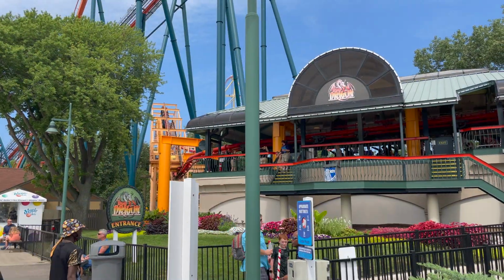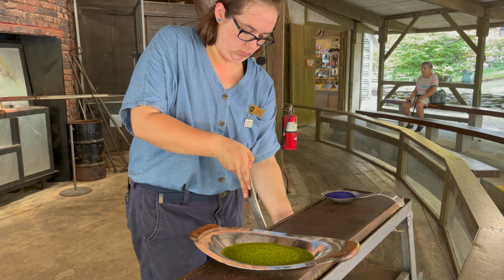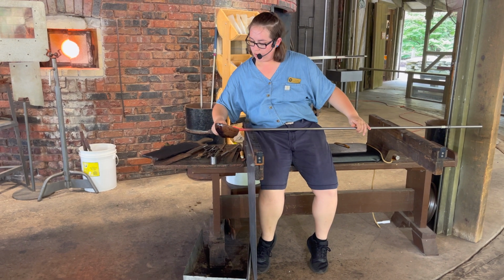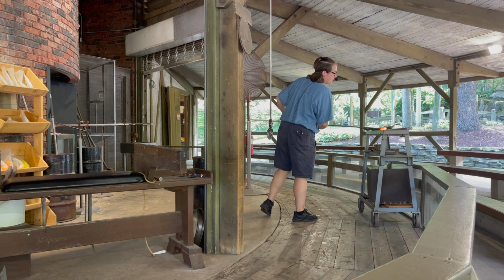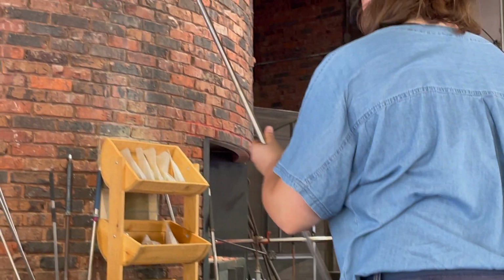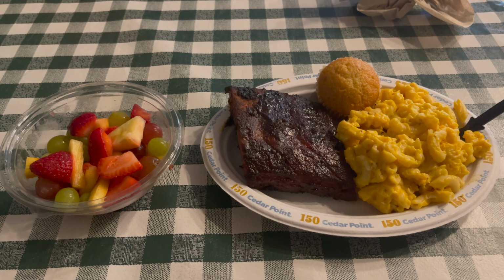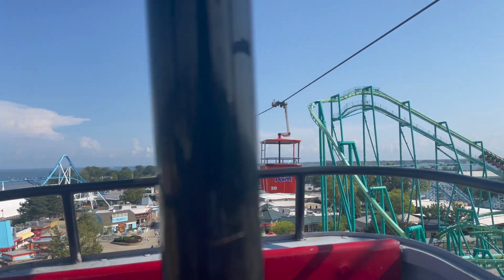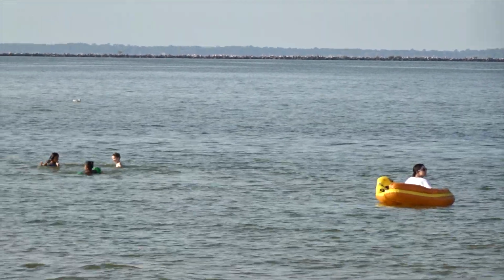A TURTLE IS BORN! (Cedar Point Day 2)